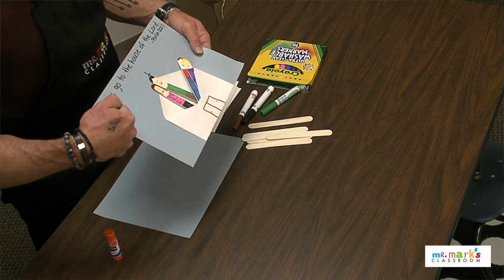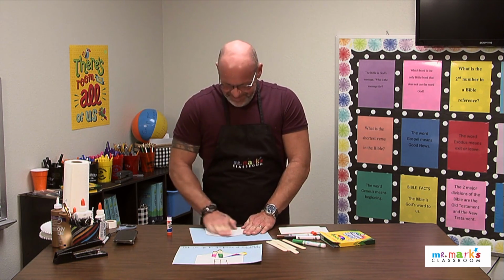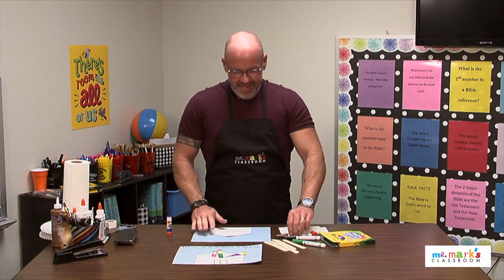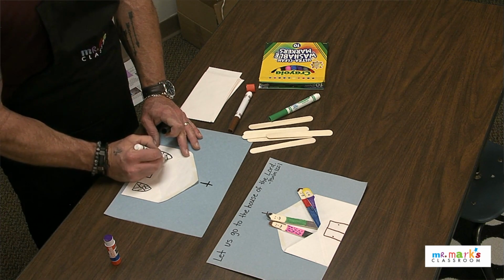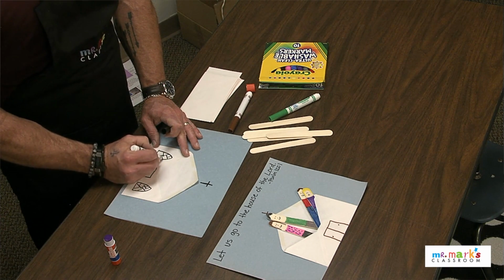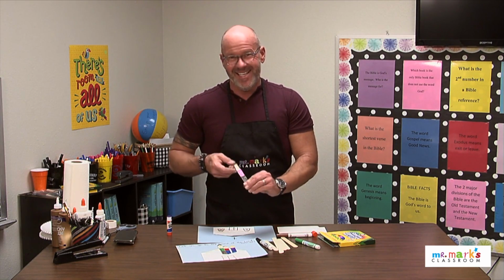Envelope Church Craft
Preschool and Children's Ministry ideas and tips to resource teachers and ministers as they teach the Bible each week.